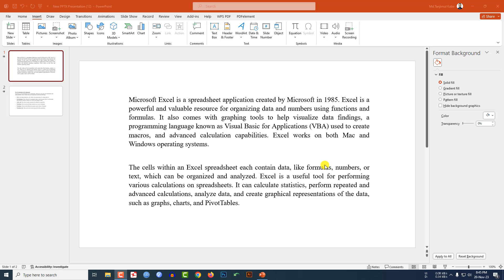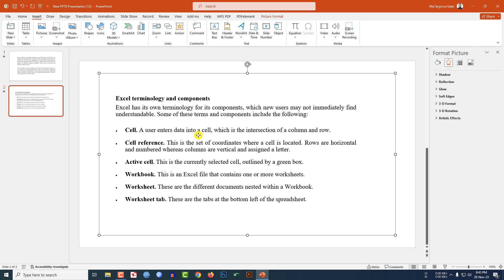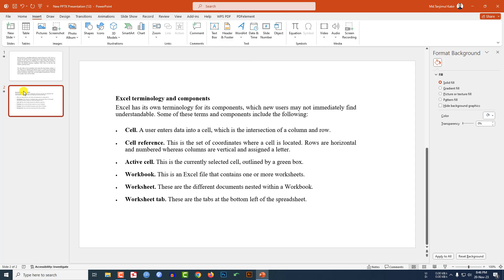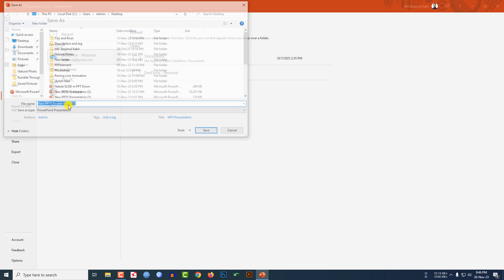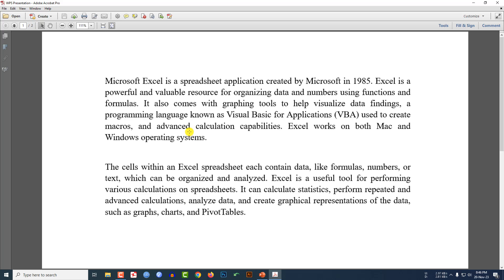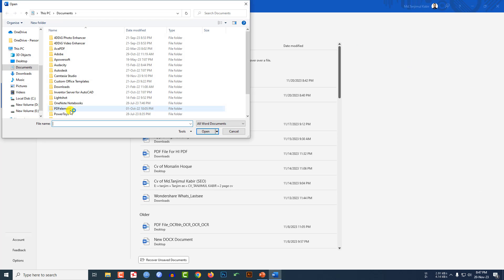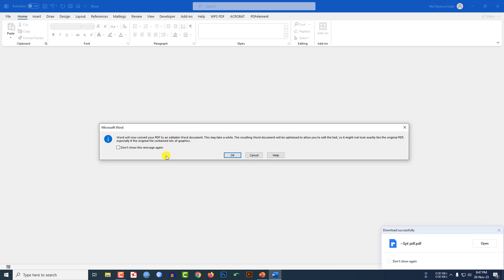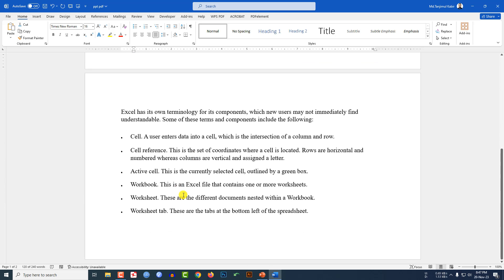Modern way to Extract text from Screenshot images in PowerPoint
Learn a game-changing method to extract text from images in PowerPoint! Discover the modern way to effortlessly convert screenshot images into editable text within seconds. Say goodbye to manual typing and embrace this efficient technique that'll save you time and energy. Unlock the secrets to extracting text from screenshots seamlessly, empowering your PowerPoint presentations like never before. Join us in this easy-to-follow tutorial and revolutionize your workflow with this powerful feature. Elevate your presentation game today